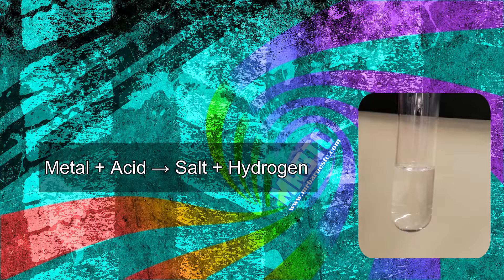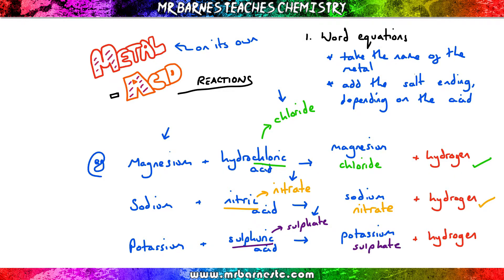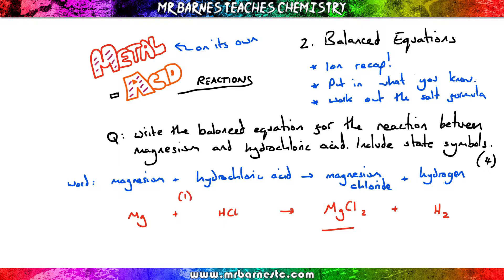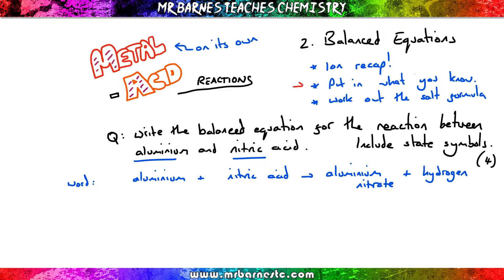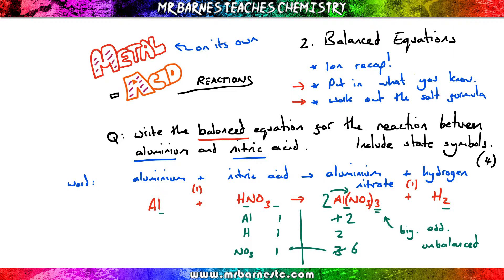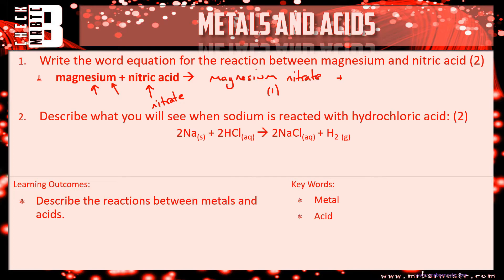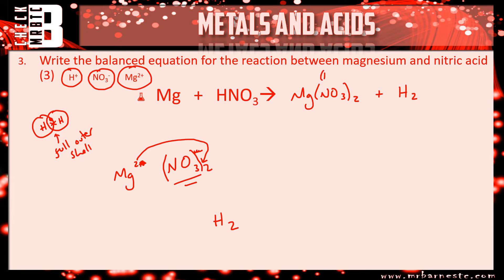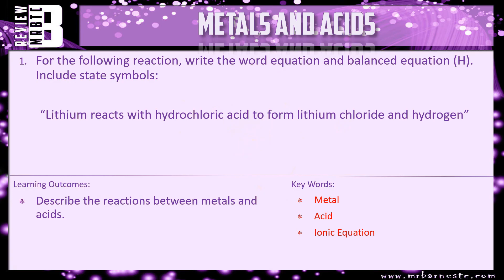GCSE Chemistry 1-9: What happens when a metal reacts with an acid? Word and Balanced Equations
3.11 Explain the general reactions of aqueous solutions of acids with metals to produce salts